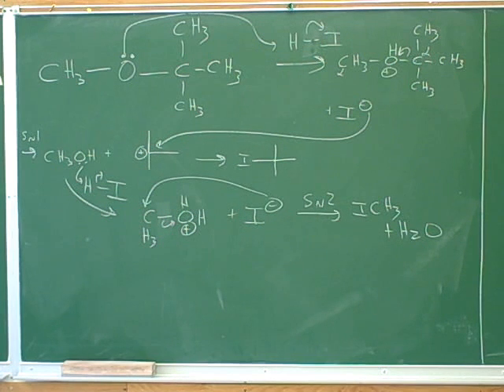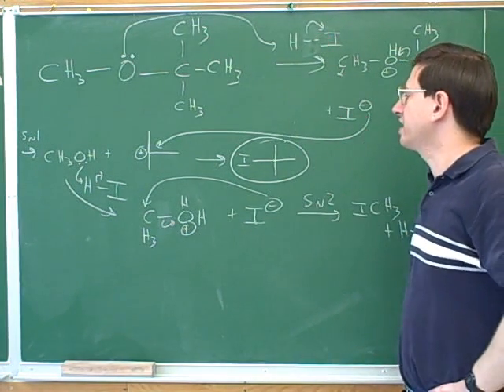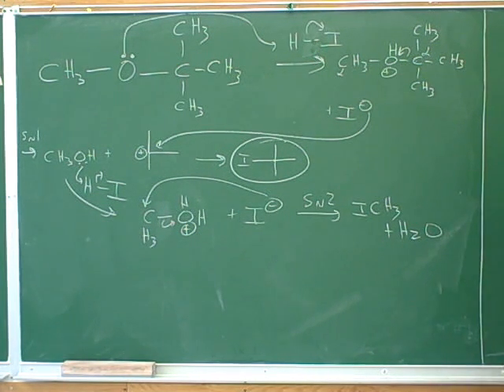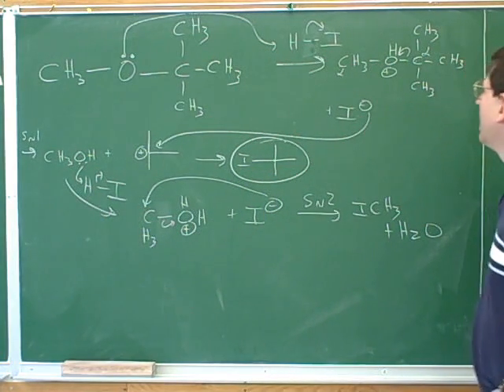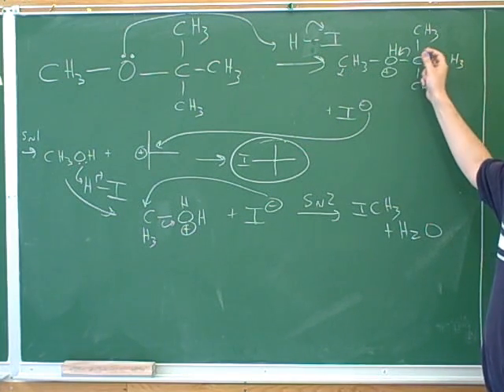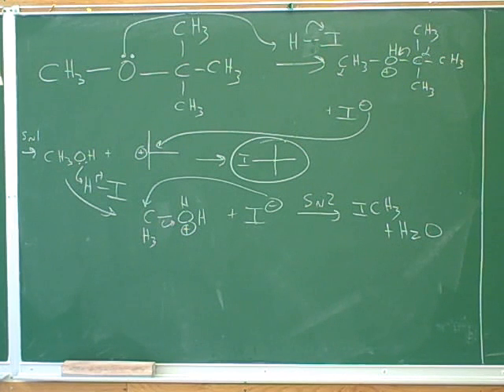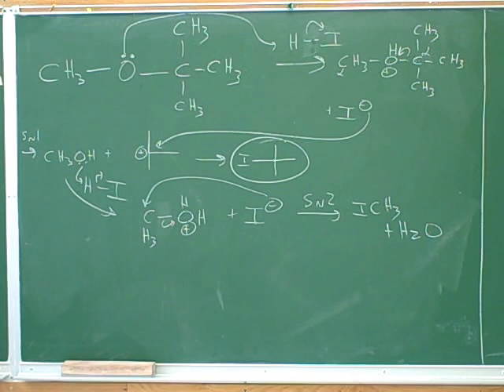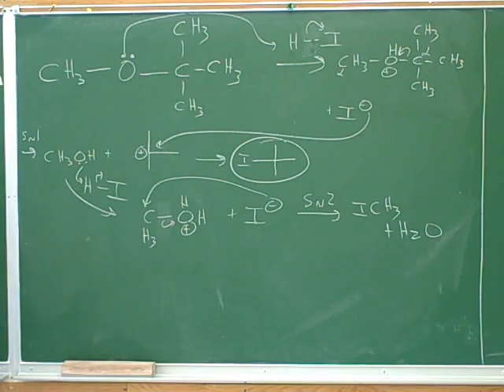Organic chemistry: Ethers (11)